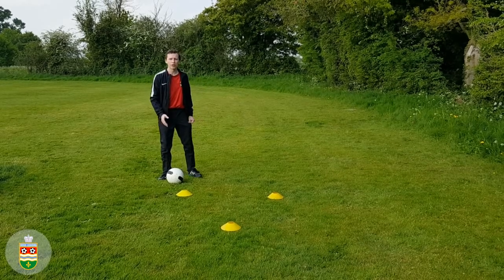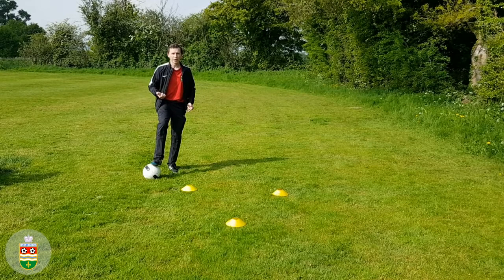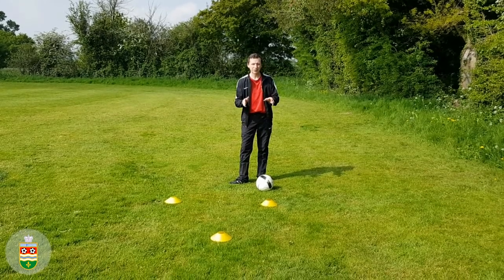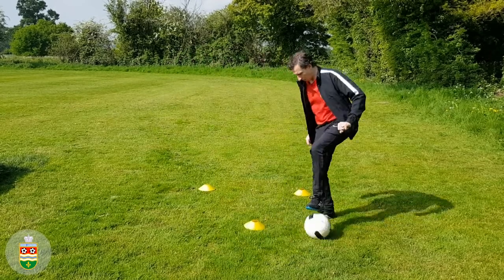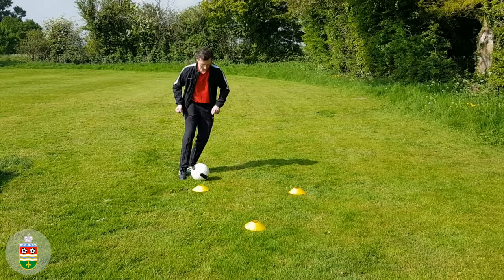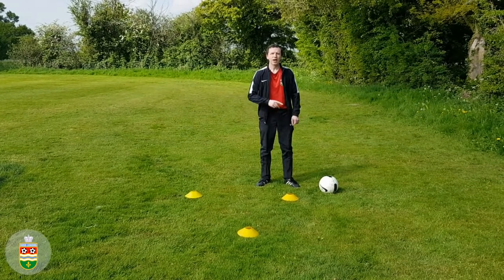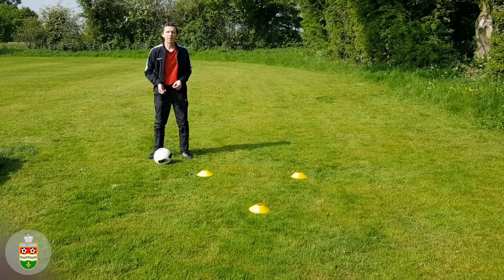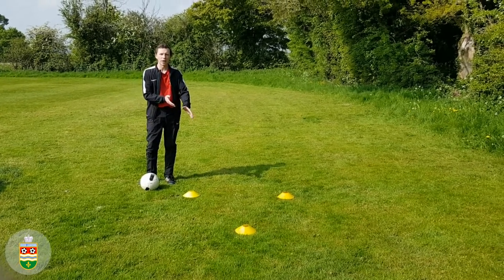Ball Mastery - Session 1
Improve your control and manipulation of a football with this easy to set up ball mastery session. Repeat these drills to increase your speed of foot and speed of movement.